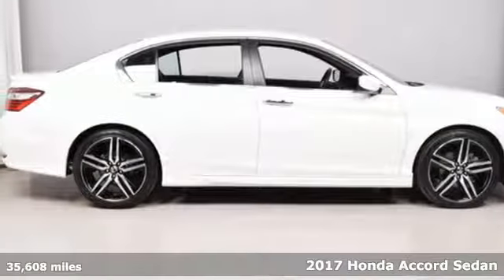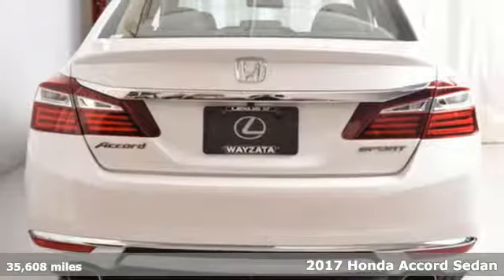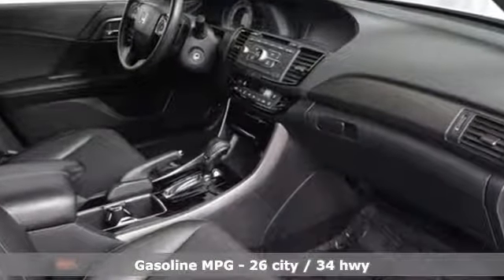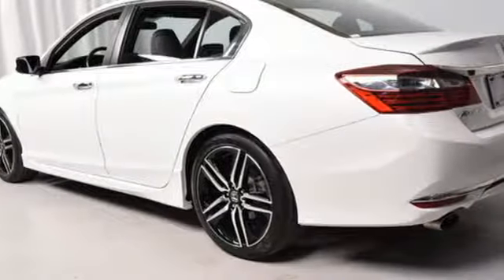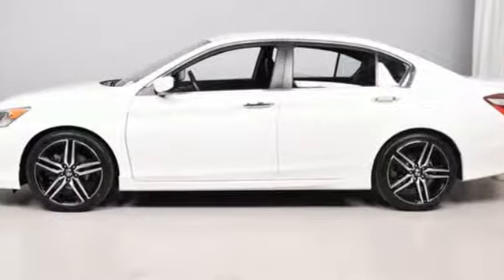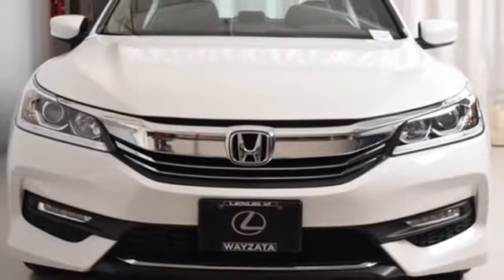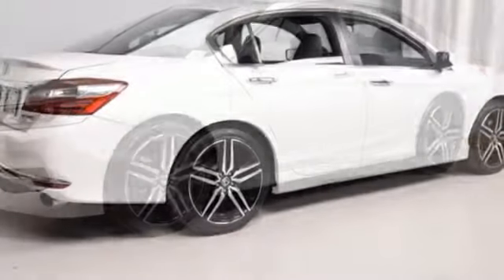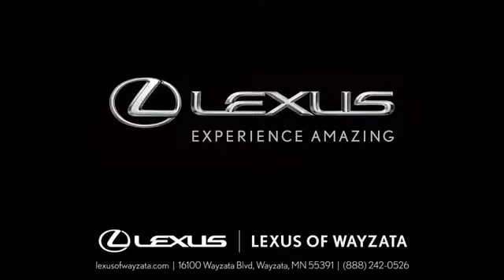Used 2017 Honda Accord Sedan Minneapolis, Minnetonka, MN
Year: 2017
Make: Honda
Model: Accord Sedan
Trim: Sport CVT
Engine: L 4 Cyl.
Transmission: Continuously Variable Trans
Color: WHITE
Interior: BLACK
Mileage: 35608
Stock #: 105431A
VIN: 1HGCR2F57HA024854

Sunday Closed
Address:
16100 Wayzata Blvd